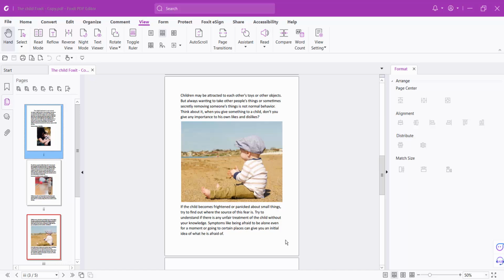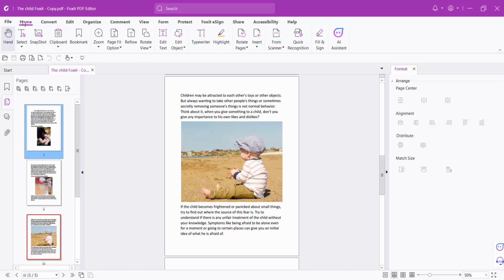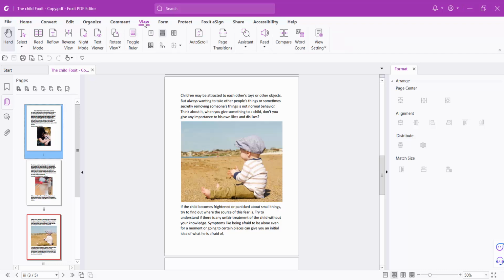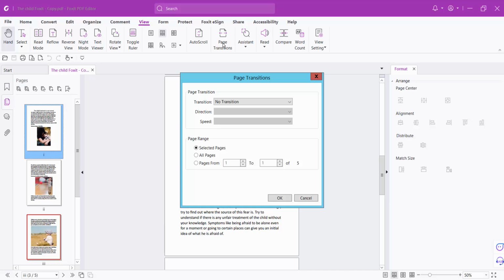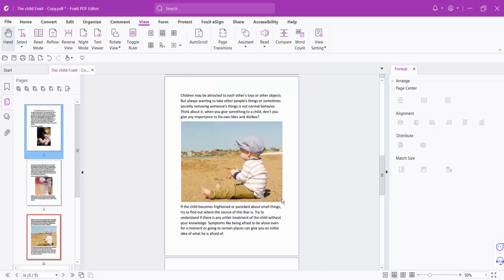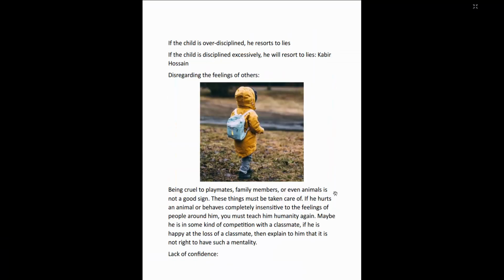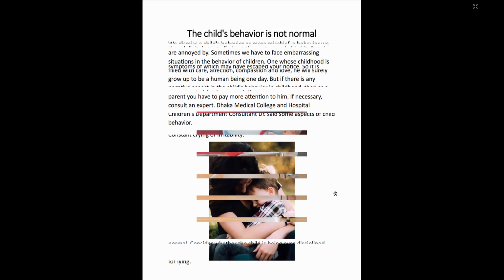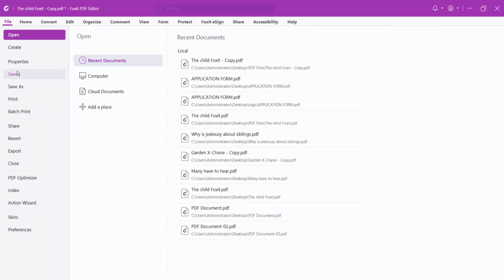How to Add Page Transitions to Specific Pages in a PDF Document in Foxit PDF Editor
Hello everyone, Today I will show you, How to Add Page Transitions to Specific Pages in a PDF Document in Foxit PDF Editor.